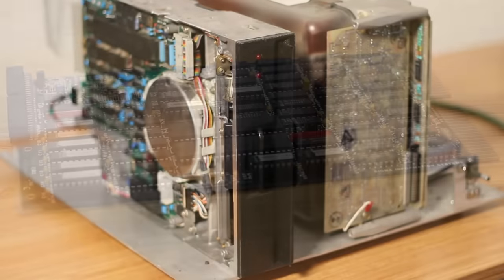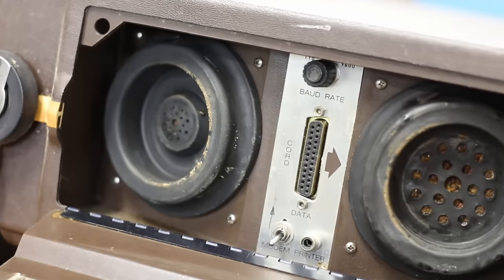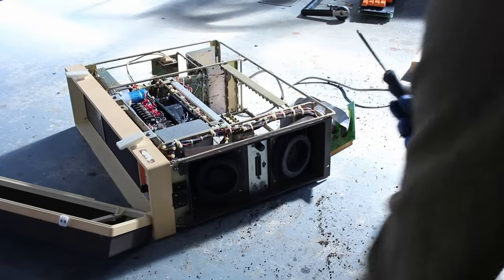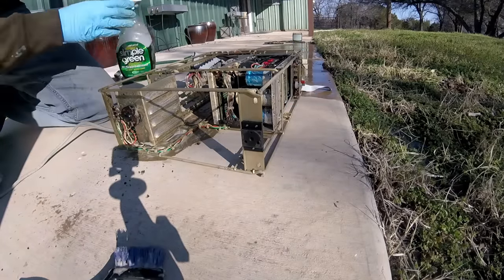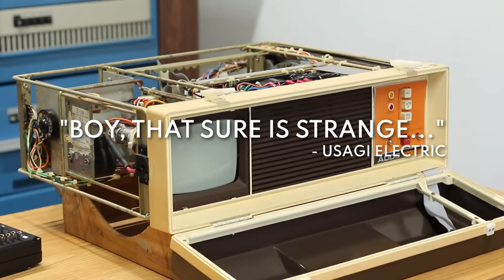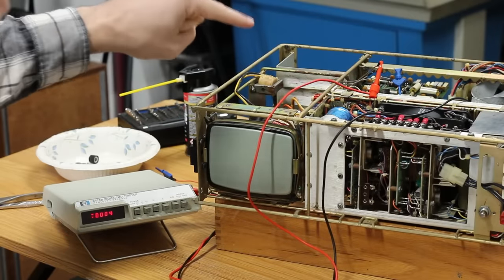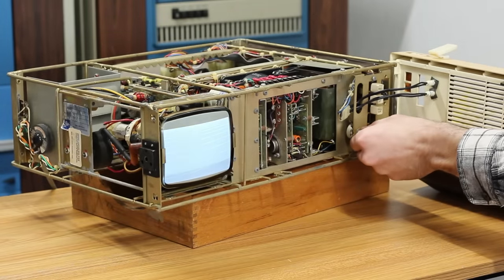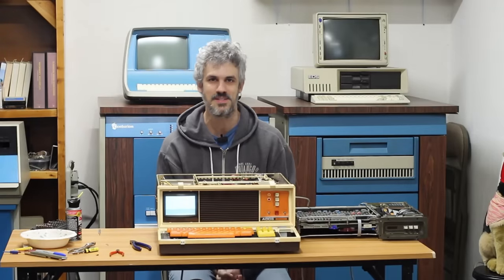This Data Terminal was Covered in Poop!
We’re still plugging away at our portable PDP-11, and in the last episode we made excellent progress in getting the PDP-11/23 itself up and running. But, a portable PDP is pointless unless we have a portable data terminal to go with it. Enter the ADDS Envoy. This is an awesome little RS-232 capable data terminal that will make the perfect companion for our PDP-11. The only downside is, it’s in rough shape. Or at least, one of them is, it just takes me way too long to figure that out. What am I on about? Well, watch the video and see!

Chapters
0:00 This is our portable PDP-11
2:05 A portable PDP needs a portable data terminal
3:45 A virtual walkaround
6:52 Disassembly
9:53 Guess what, more poop!
11:53 Cleanup
14:54 Testing the power supply
16:51 “Everyone knows you never go full send!”
19:15 Properly checking voltages this time
21:14 “I’mma let you finish, but Tool had the best album of all time!”
22:29 The “parts” machine
24:06 Testing goes better this time
26:45 We’re close, but not quite there yet
29:14 Koma-san!